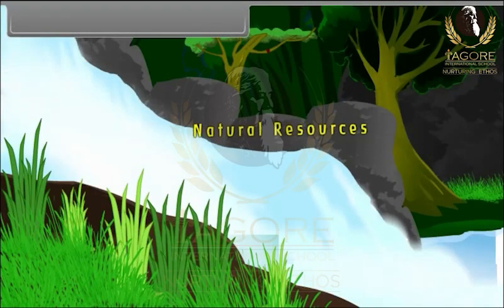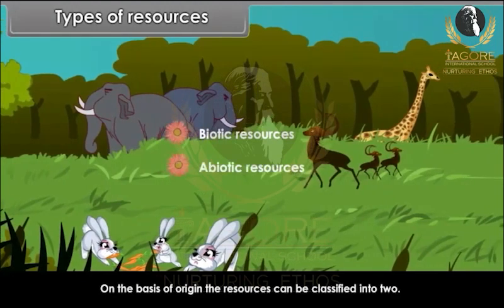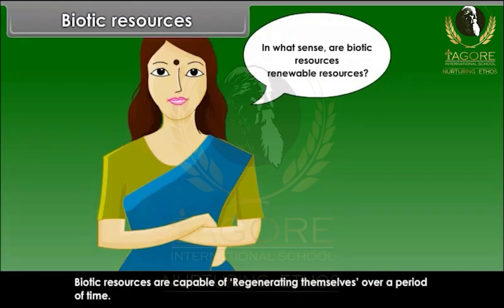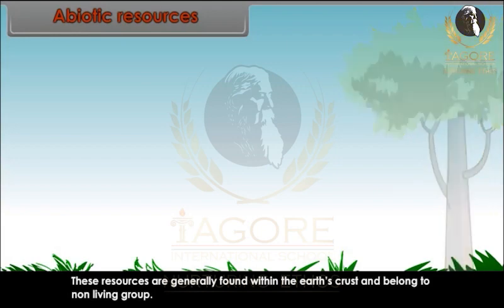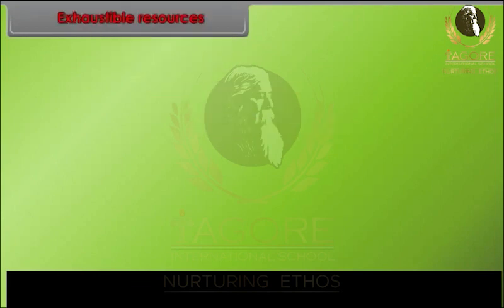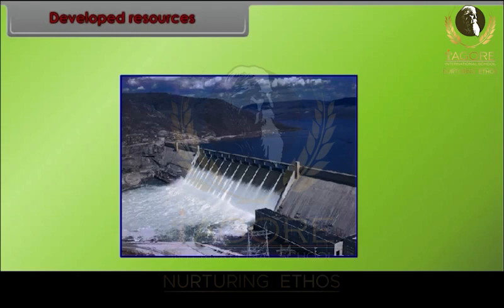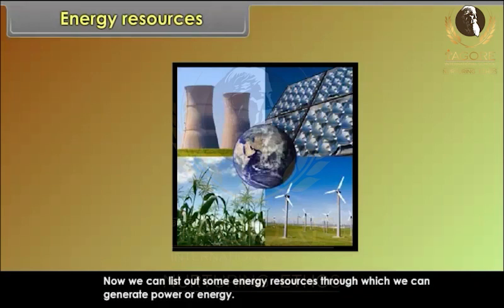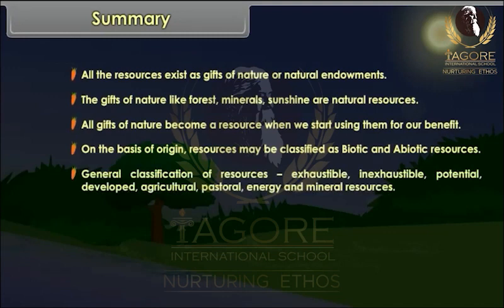Class 8th || Social Science || Natural Resources || Tagore International School, Sakri,